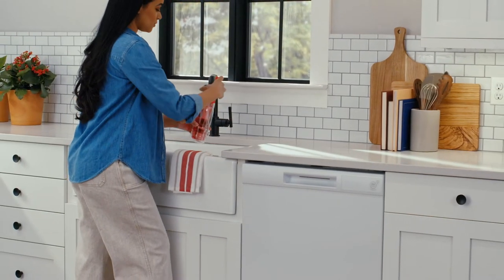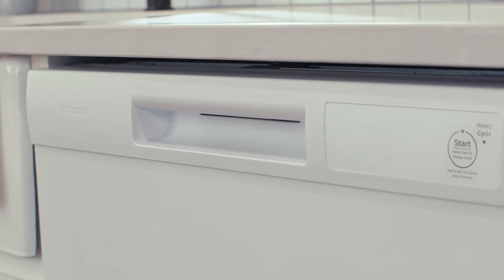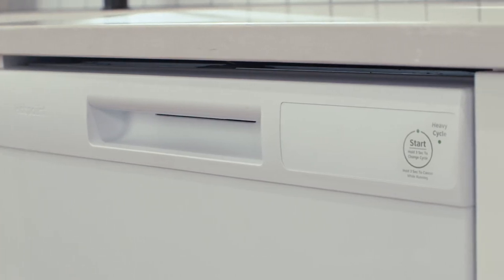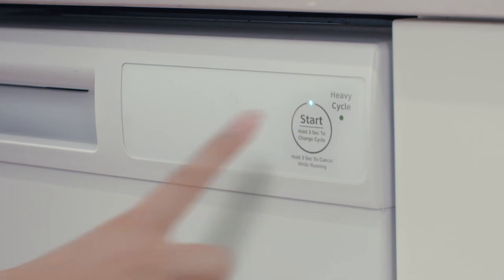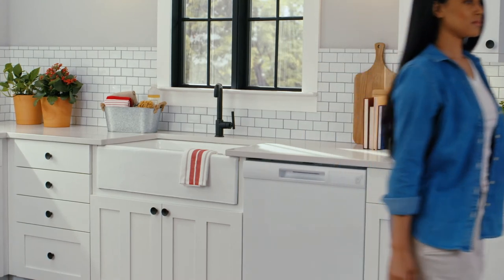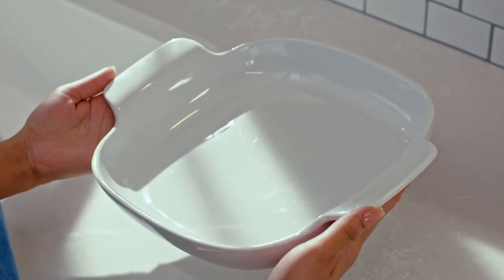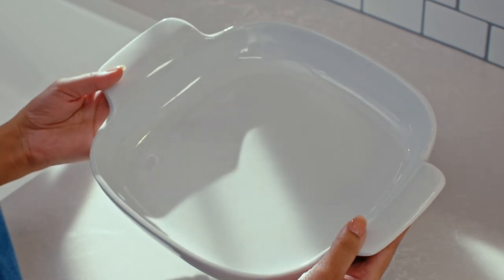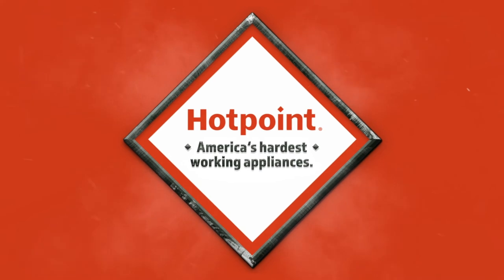Hotpoint Dishwasher with One Button Start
Watch how easy it is to get dishes completely clean, simply press the dishwasher start button once for an everyday wash or twice for the heavy cycle. To learn more about this Hotpoint dishwasher,